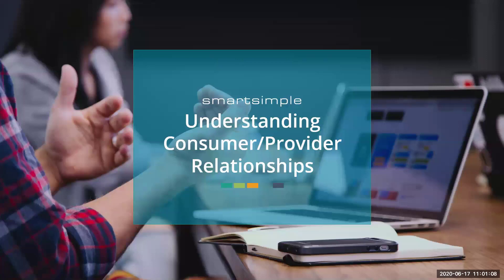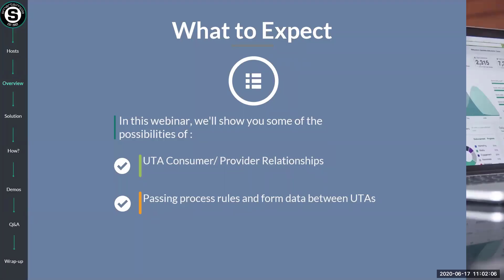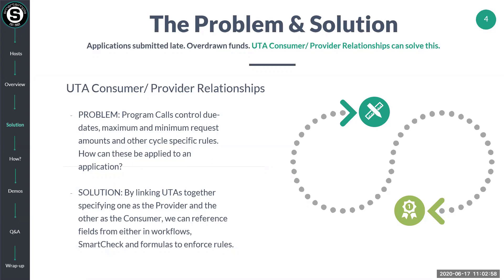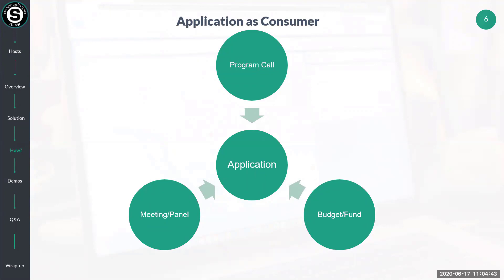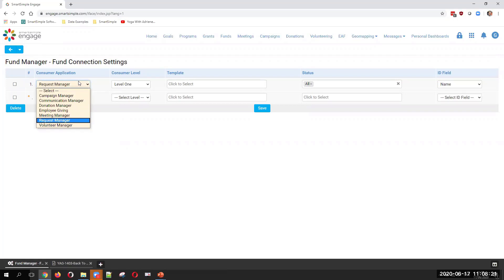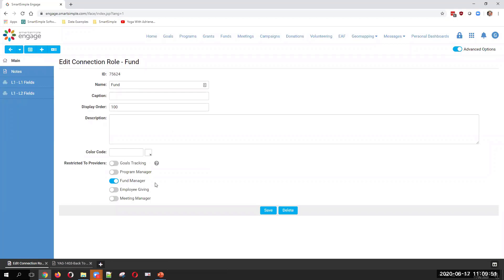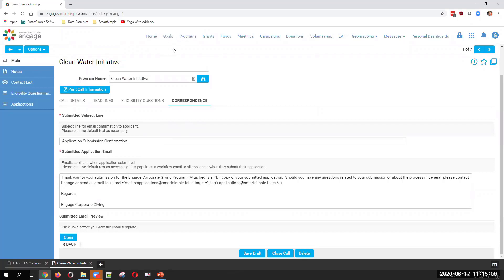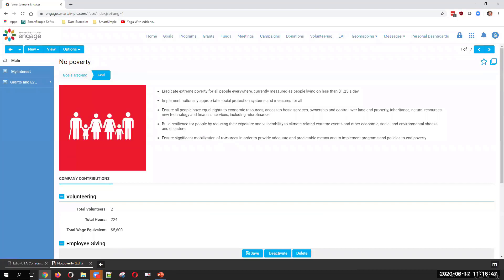Understanding Consumer/Provider Relationships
SmartSimple can have many different universal tracking applications (UTAs) configured within a single instance. But how do these applications talk to each other? Using the Consumer/Provider relationship, process rules, and form data can be shared between applications.